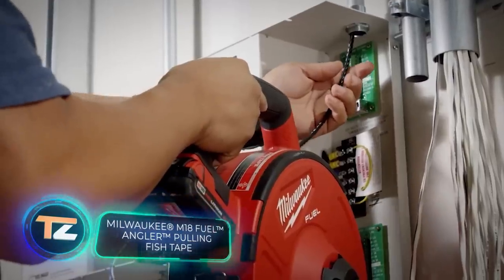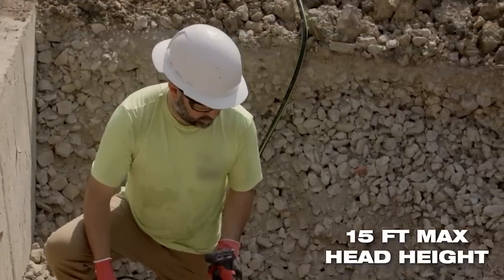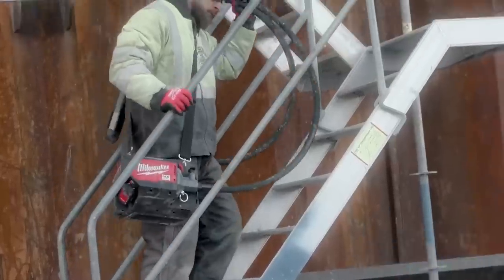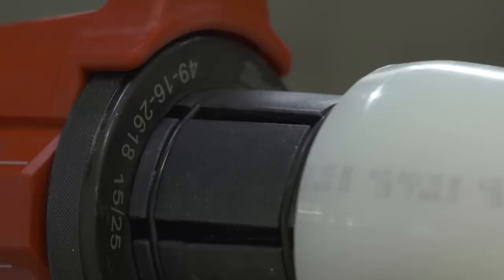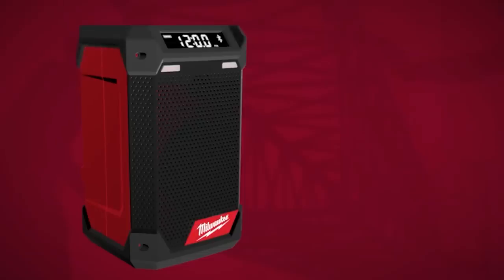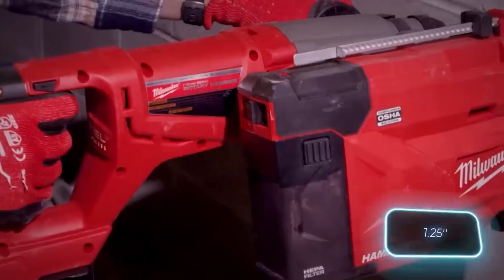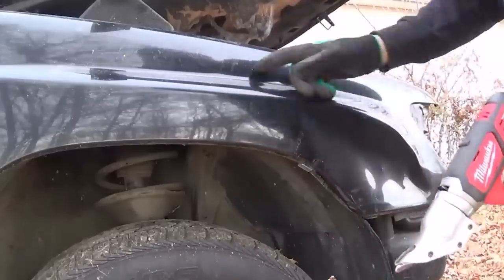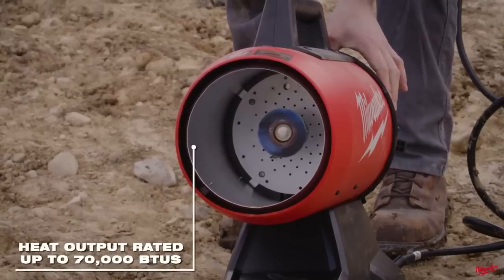COOL TOOLS YOU'LL WANT TO BUY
11) Milwaukee® M12™ HAMMERVAC™ Universal Dust Extractor

13) Milwaukee M18™ 18 Gauge Double Cut Shear

14) Milwaukee® M12™ LED Stand Light

15) M18™ 70,000 BTU Forced Air Propane Heater
(preview)

00:00 - Milwaukee® M18 FUEL™ ANGLER™ Pulling Fish Tape
01:09 - Milwaukee® M12™ Stick Transfer Pump
02:03 - Milwaukee® Fluorescent Lamp and Ballast Tester
03:03 - Milwaukee® M12™ Pipeline Locator
03:54 - Milwaukee MX FUEL Concrete Vibrator
04:27 - MX FUEL™ Vibratory Screed
05:06 - Milwaukee® M12™ Grease Gun
06:00 - M18™ FORCE LOGIC™ ProPEX® Expansion Tool
06:49 - M12™ Heated TOUGHSHELL™ Jacket
07:48 - Milwaukee® M12™ Radio + Charger
08:45 - Milwaukee® 12" Digital Measuring Wheel
09:32 - Milwaukee® M12™ HAMMERVAC™ Dust Extractor
10:16 - Milwaukee® SDS Plus DUST TRAP™ Drilling Shroud
10:44 - Milwaukee® M12™ Mounting Fan
11:28 - Milwaukee M18™ 18 Gauge Double Cut Shear
12:25 - Milwaukee® M12™ LED Stand Light
13:23 - M18™ 70,000 BTU Forced Air Propane Heater
14:15 - Milwaukee® ONE-KEY™ Bluetooth Tracking Tag